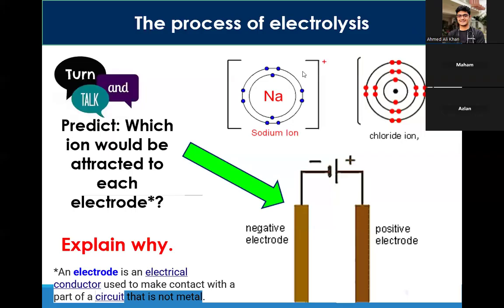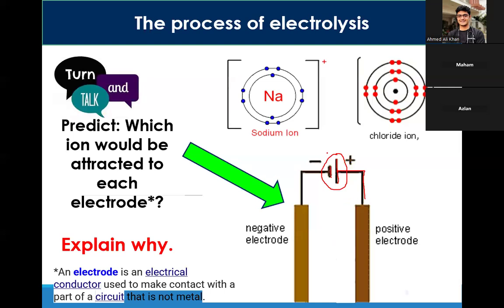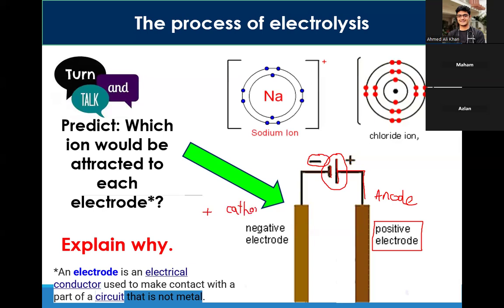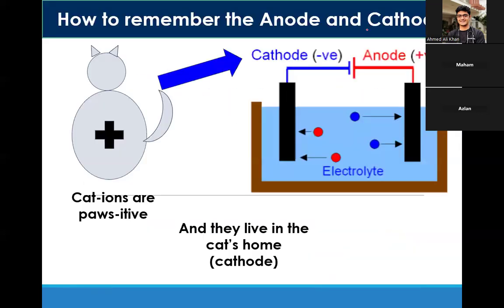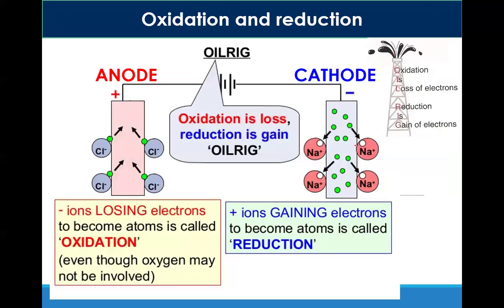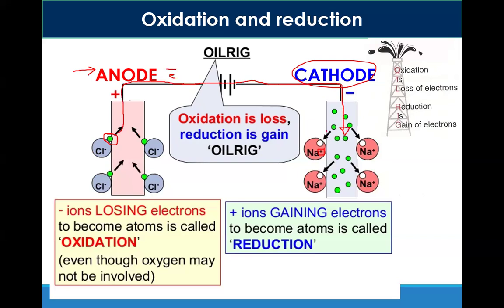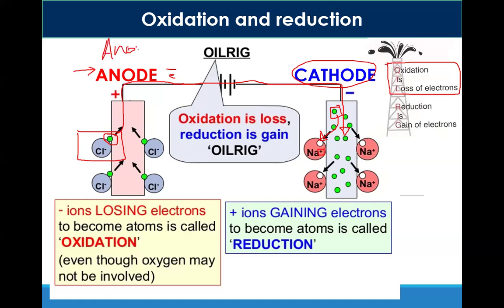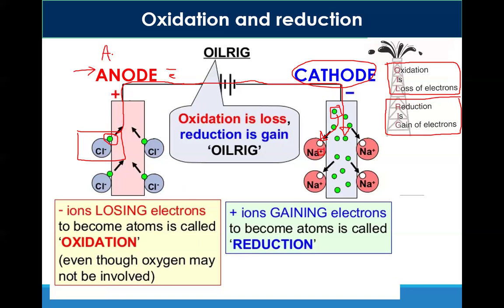Electrochemistry | Introduction (part 3) | IGCSE Chemistry (0620)